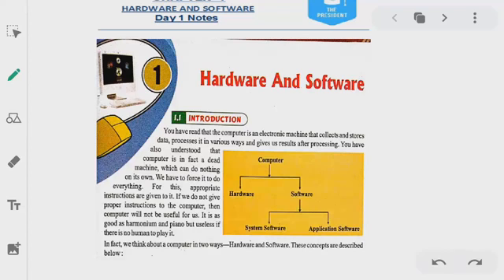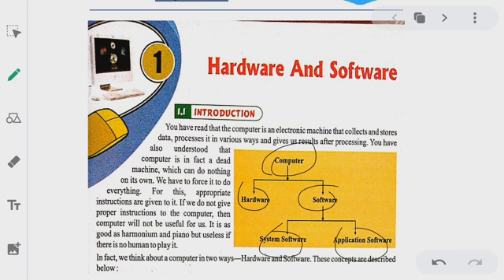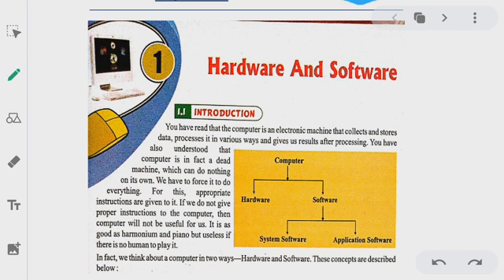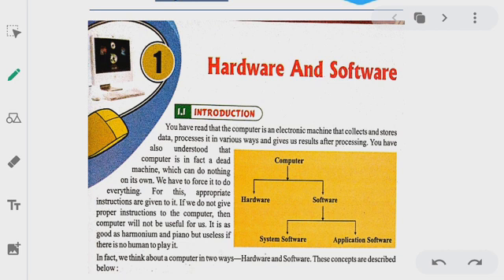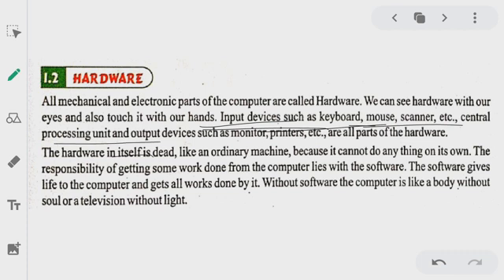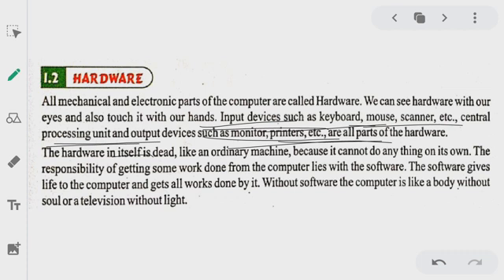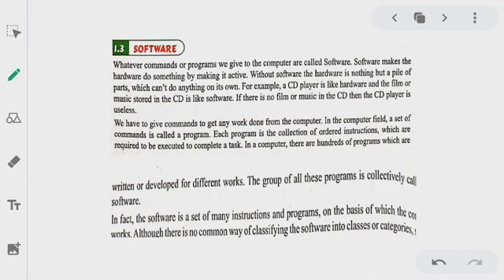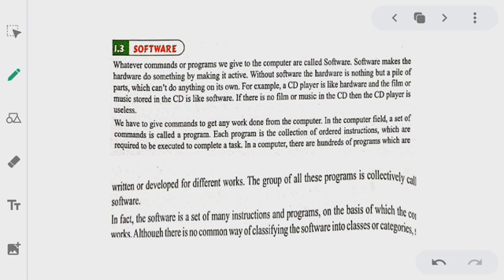hardware and software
घर बैठे ऑनलाइन मुफ्त पढाई करने के लिए आज ही हमारे वेबसाइट पर लॉगिन करे और पाए ढेर सारा अध्ययन सामग्री जैसे ऑनलाइन वीडियो, पि डी ऍफ़ और मॉक टेस्ट पेपर के साथ साथ हजारो प्रश्नो का कुएस्शन बैंक , वो भी बिलकुल मुफ्त

तो इंतजार किस बात का | लॉगिन करे पर और लॉक डाउन की वजह से अपने या अपने बच्चो की पढाई न बर्बाद होने दे

The President School
Daniyari | Kushinagar
Nursery to 9th
CBSE Board | Kushinagar